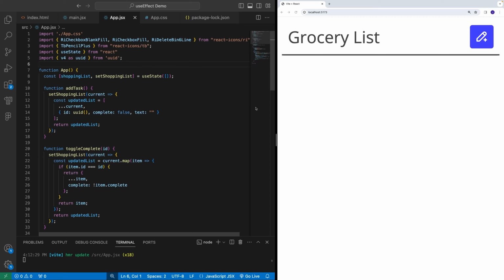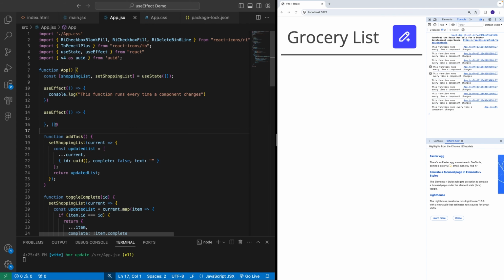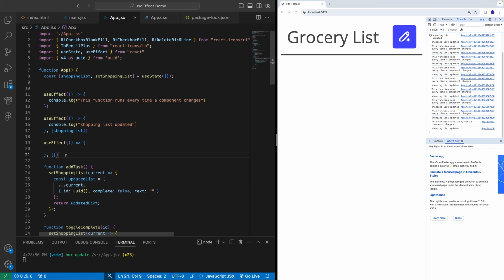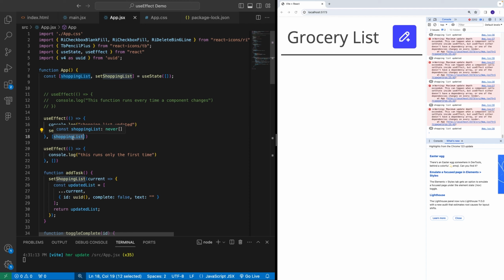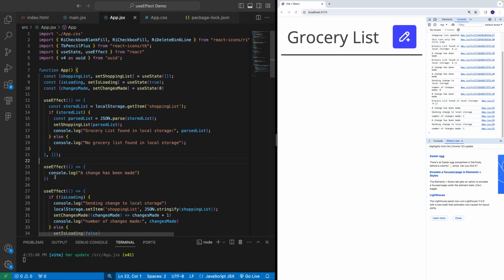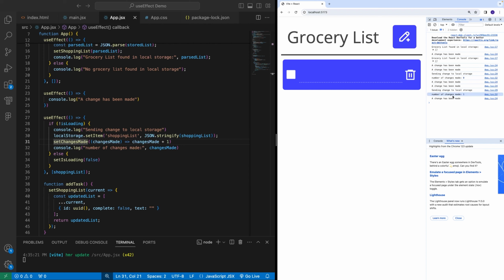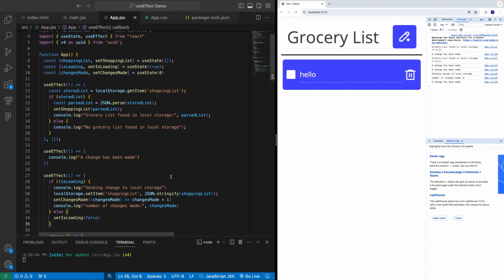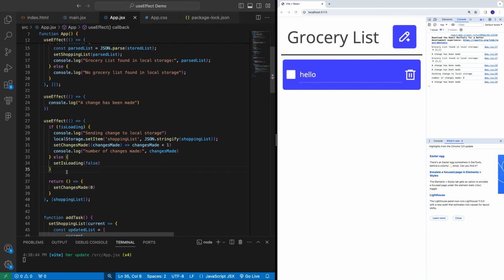React useEffect Explained in 10 Minutes - Learn React Hooks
useEffect is one of the fundamental hooks in React. This video aims to help you understand the basics of useEffect, and also point out some things to remember! By the end of this video you should have a solid understanding of how it works and be able to use the useEffect React js hook in your applications! React hooks are essential, and you need to learn them to be an effective React developer!